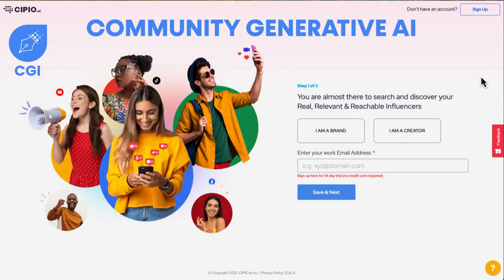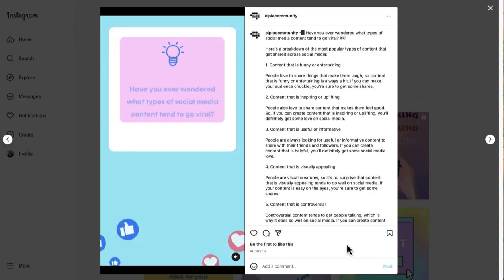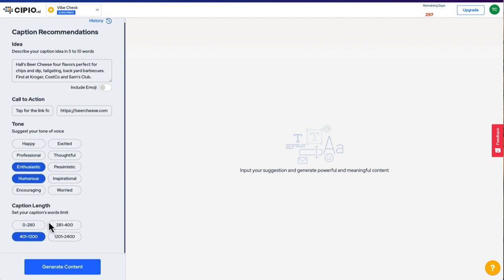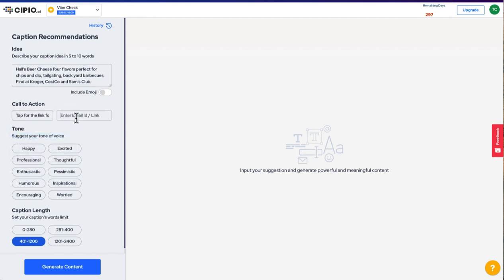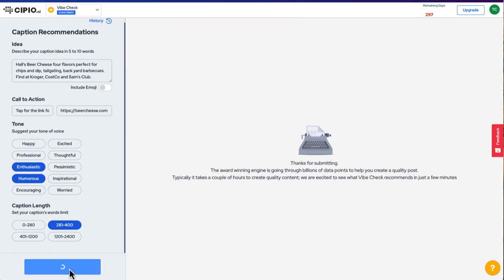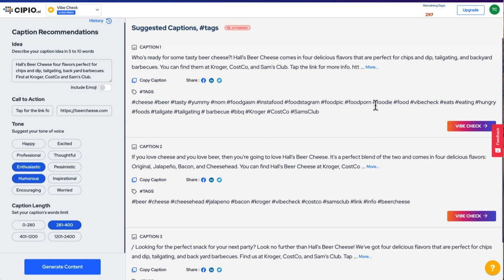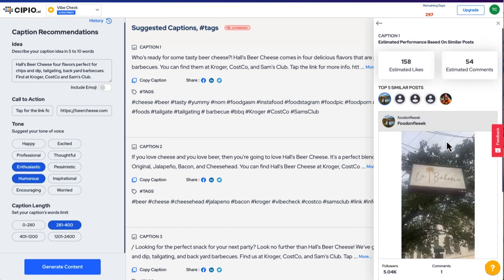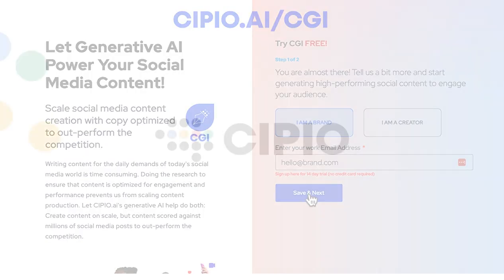CIPIO.ai Community Generative AI Application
CIPIO.ai's Community Generative AI application is another in the suite of Community Commerce Marketing (CCM) solutions that helps ignite brand growth through its own community. Community Generative AI (GCI) helps brands scale social content with generative AI copy that is optimized for performance based on deep data analysis of millions of social media posts.

With a few minutes and clicks, you can have a library of social captions and content at the ready to not only feed your need for content, but content that is engineered to drive engagement.